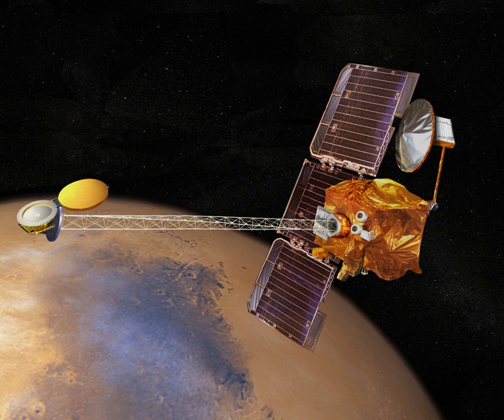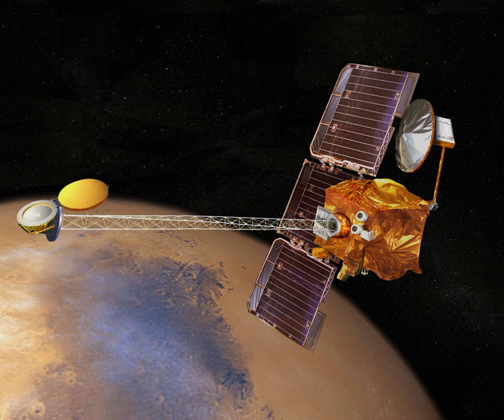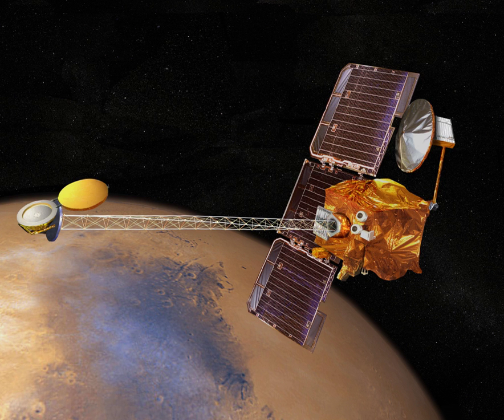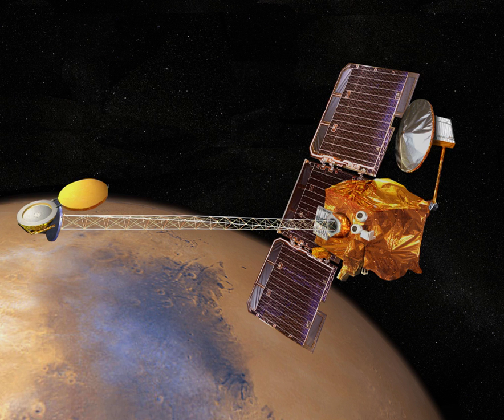List of surface features of Mars seen by Opportunity | Wikipedia audio article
This is an audio version of the Wikipedia Article:
List of surface features of Mars seen by Opportunity

- Socrates

SUMMARY
The following is a list of surface features of Mars imaged by the Opportunity rover. Opportunity landed in Meridiani Planum in 2004. (See also Opportunity mission timeline)